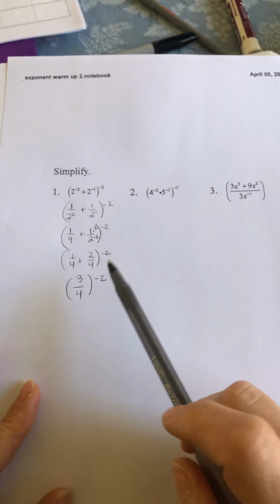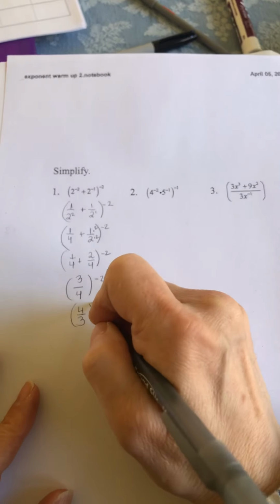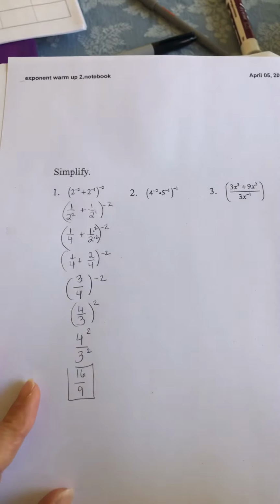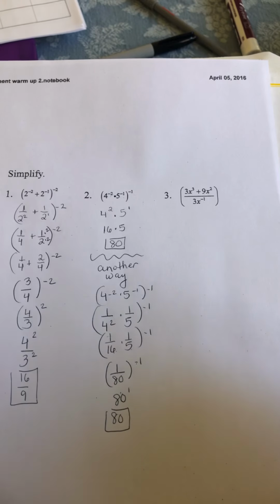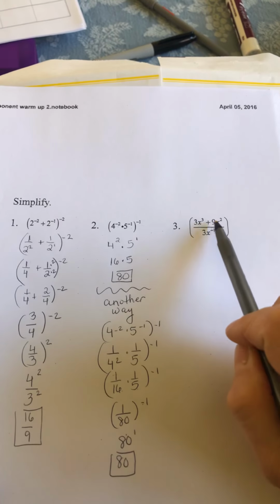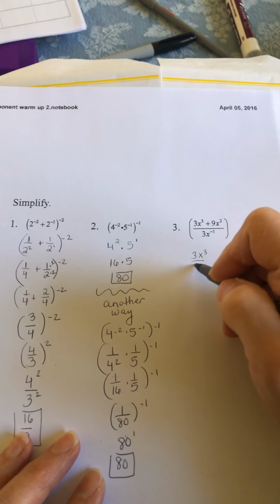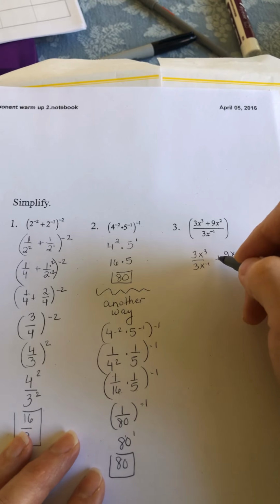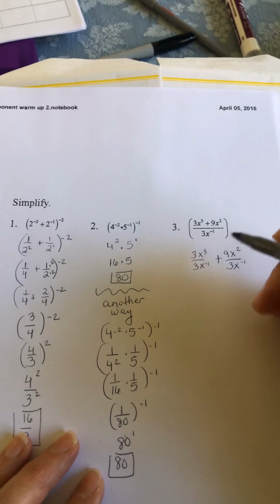Exponent warm up2 notebook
Laws of exponents - more challenging problems involving pemdas